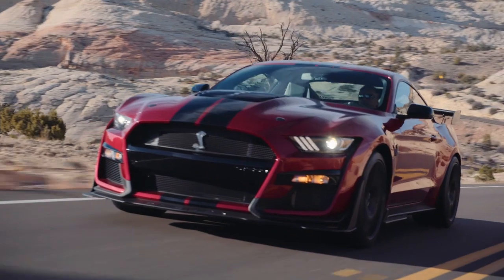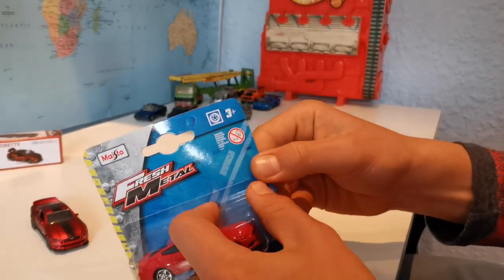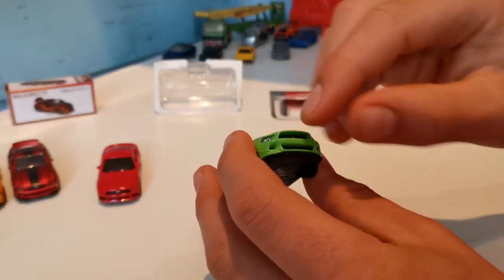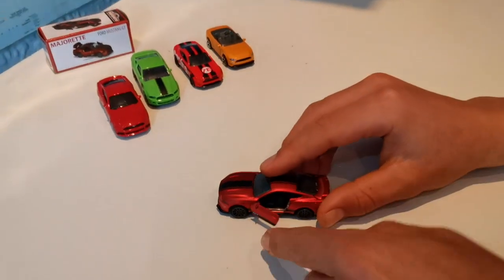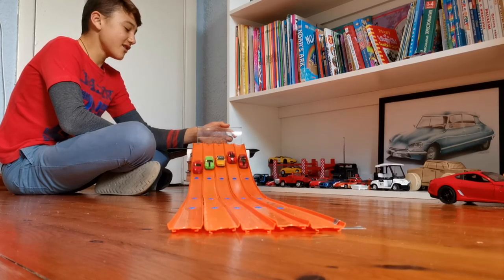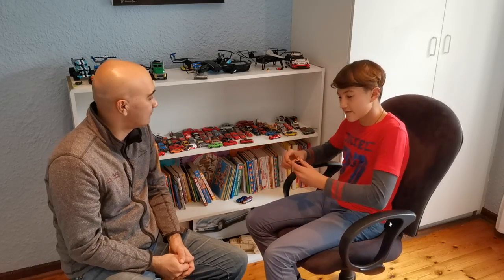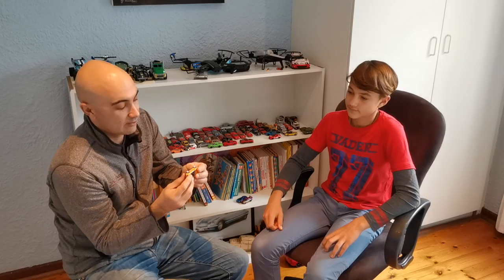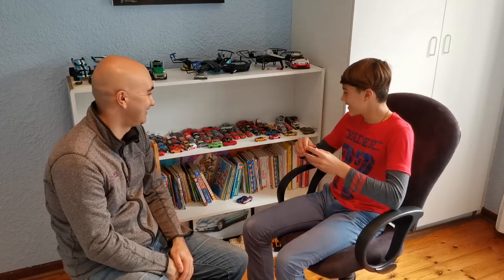Battle of the toy car brands: Which makes the best Ford Mustang?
In this video we put 5 diecast toy Ford Mustangs to the test. We compare value for money, detailing, and then we have a quick race. The brands competing are Maisto Fresh Metal, Majorette Streetcar, Hot Wheels Mainline, Matchbox and Majorette De Luxe. Which toy Mustang gets our vote?